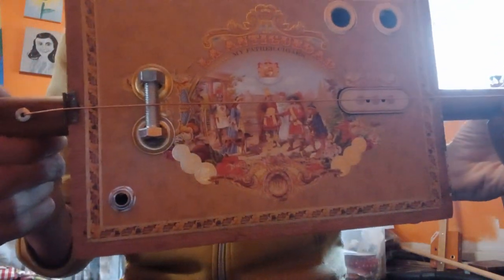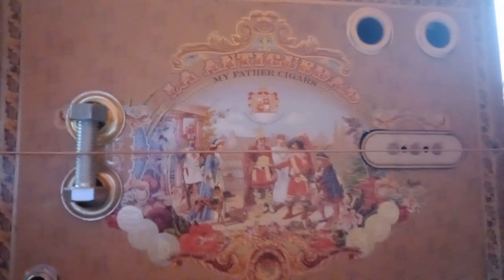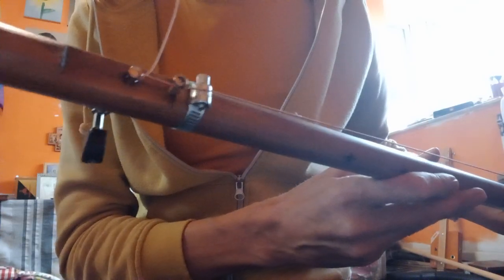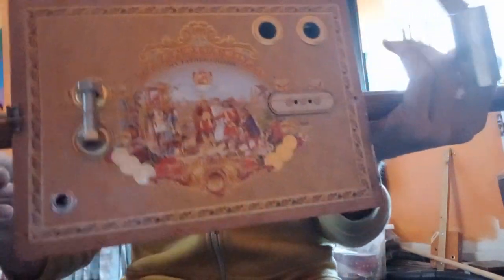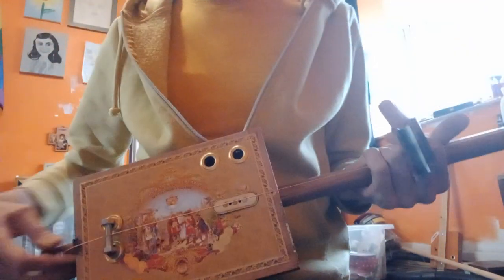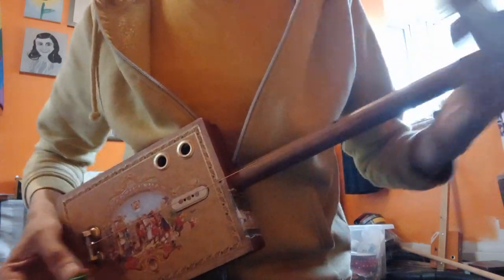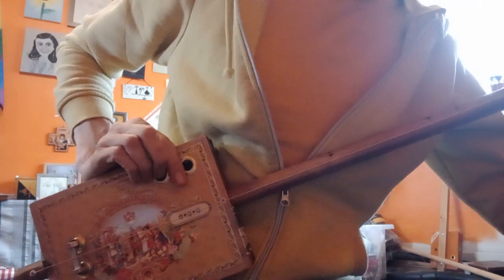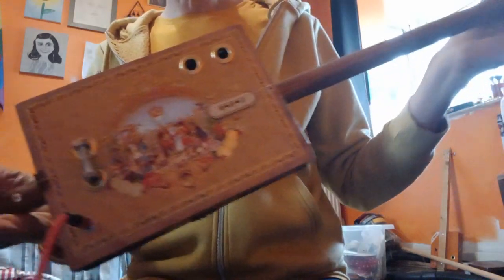one string electric diddley bow 'My Father' vintage cigar box 💜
@Liesl_Cigarboxguitar  one string cigar box guitar, vintage box, hand built instruments, blues,  home spun instruments.